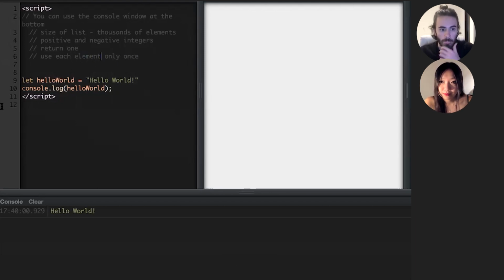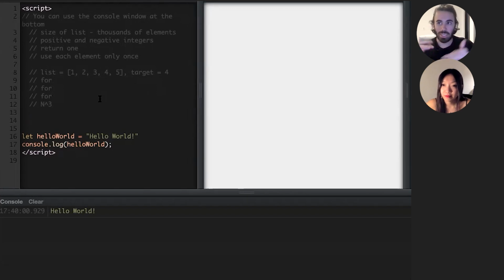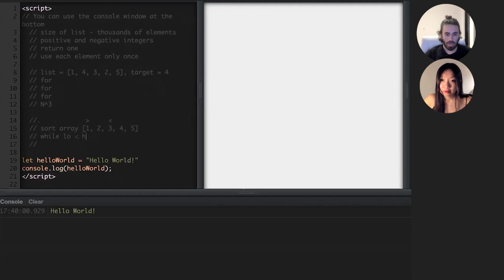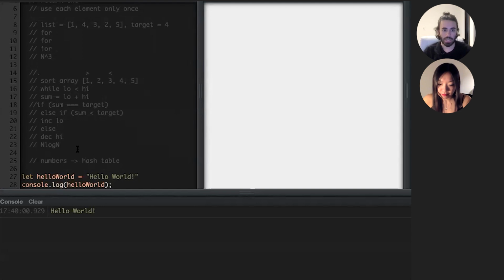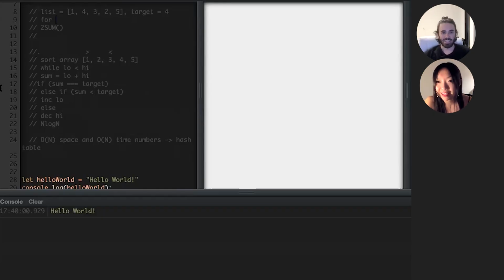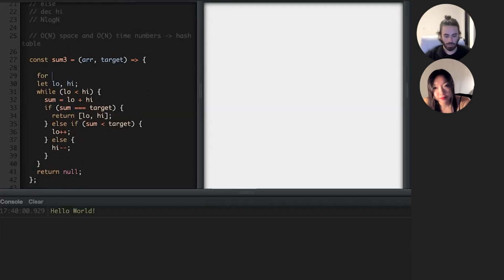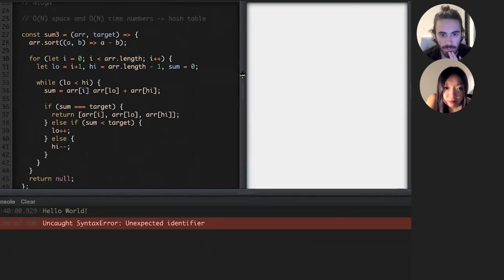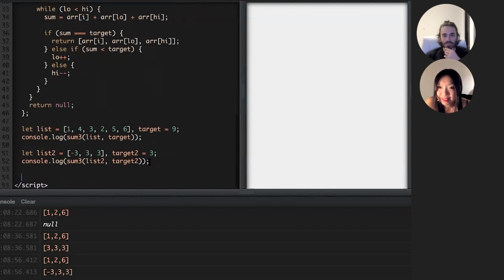Software Engineer Mock Interview: 3 Sum Algorithm Problem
Andrea Dias, a software engineer at Modern Health, solves the 3 Sum algorithm problem. The interview covers clarifying questions before the answer and closes with an interview analysis.

0:00 - Introduction
0:42 - Question
0:57 - Clarifying questions
2:05 - Answer
21:09 - Interview analysis